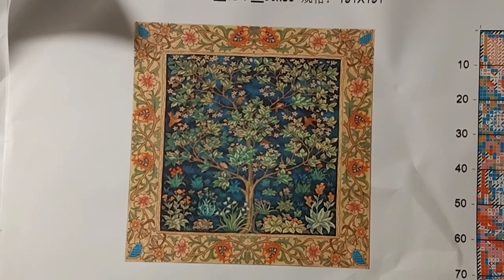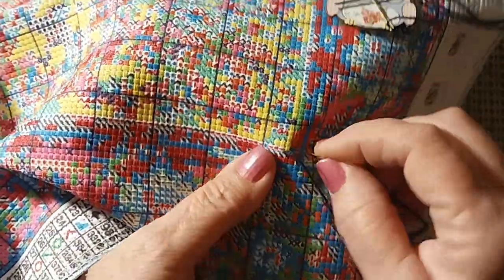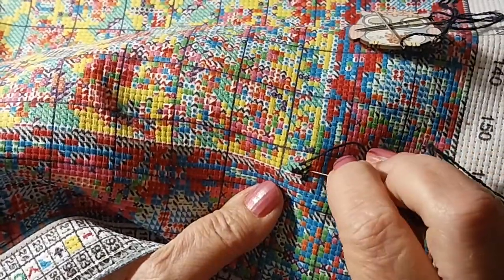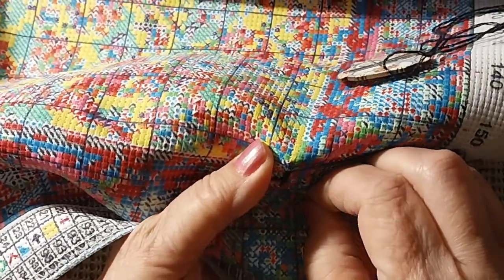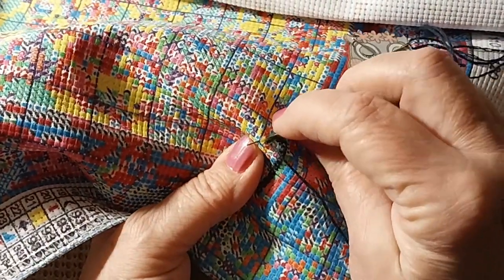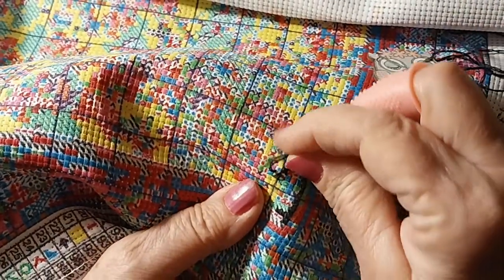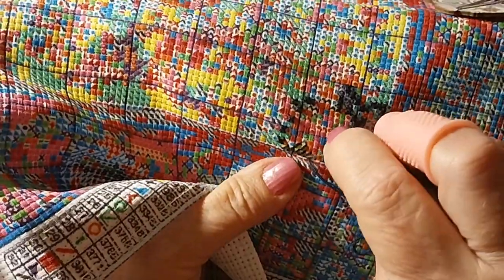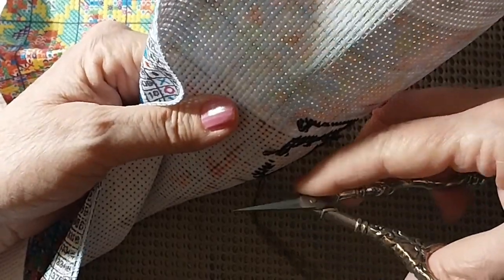Stitchin' Time With Lora Tree & Flowers Oh Yeah! 8/16/23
Hello & Welcome. Today I am starting on the Stamped Cross Tree & Flowers from BiggestCraft.

Join Monday's  DiamondPaintingEffectsWithCori  & Jenniecrochet crafts zone on YouTube for their  European Town Monday

Please visit my Daughters Channel here on YouTube it is Amber Royce
she makes Shorts on Nature and Gold Panning Thank You

Lora Boyden
27200 County Road 313 # 17